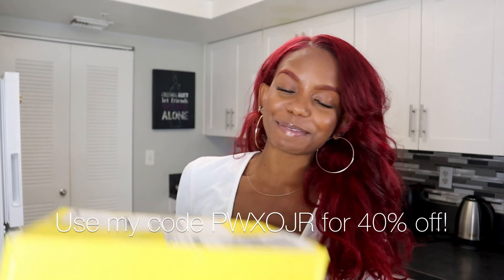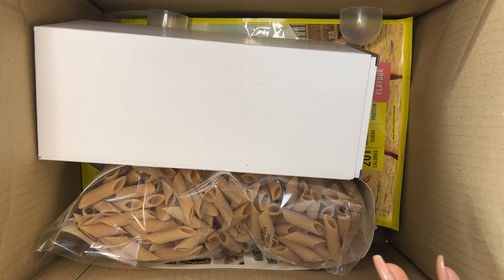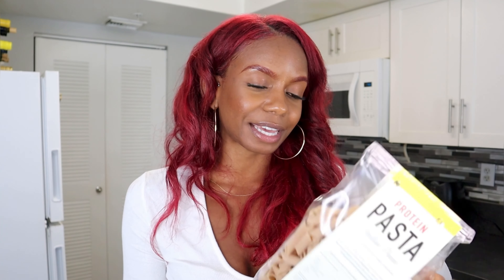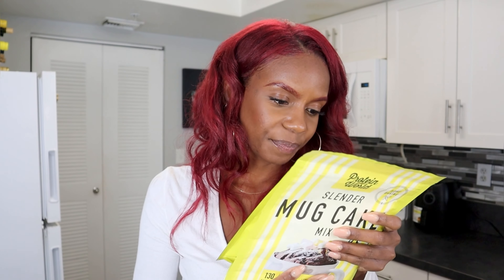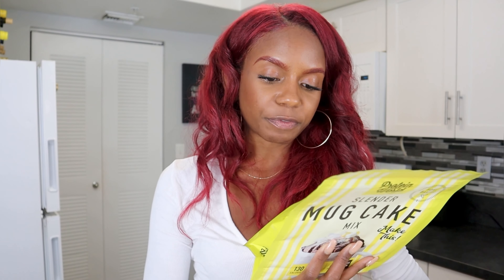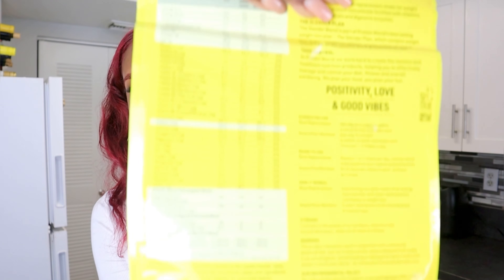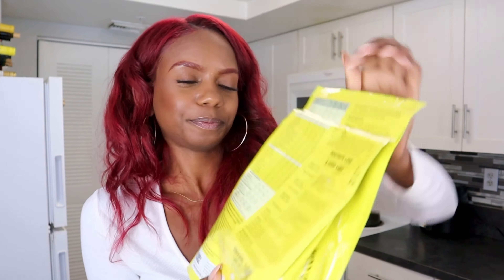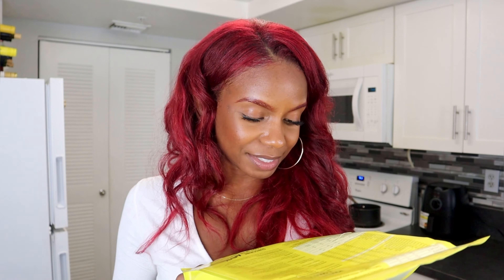Protein World Unboxing | Slender Blend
Happy Memorial Day Friends! I hope you're relaxing while watching this video! Super thank you to @PROTEINWORLD. for the package!

xoJR

*Timestamps:*
00:00- Intro
00:19- Why I Don't Use Protein Powders
01:10- Unbox With Me
01:26- Item 1
02:22- Item 2
03:36- Item 3
06:54- Item 4
09:52- The Plan
10:40- Two Additional Items
11:03- Use My Code: PWXOJR
11:20- Item Review
12:23- Outro: What Not to Do As a YouTuber

Website created via   @squarespace   Ask me how to join my Circle!